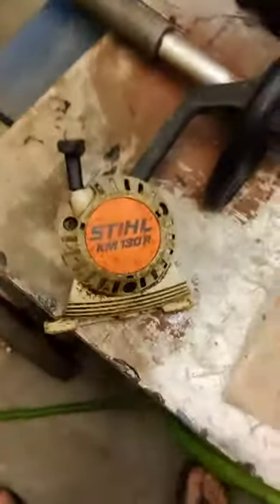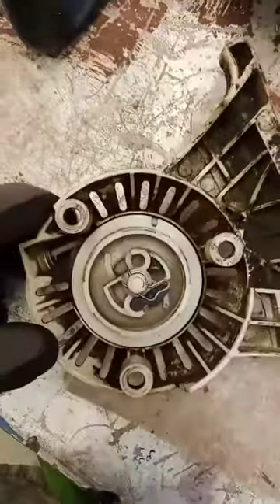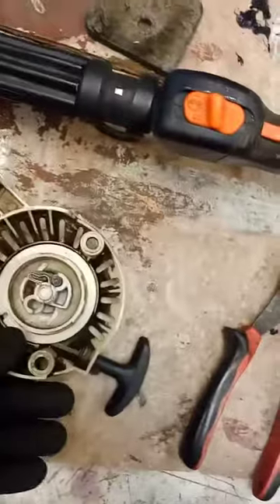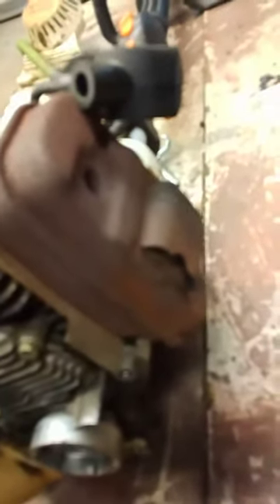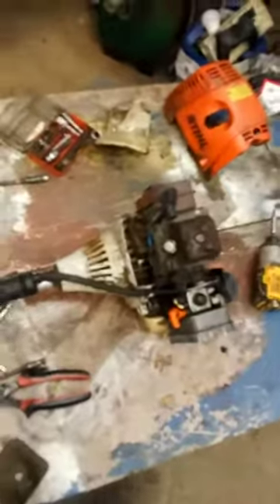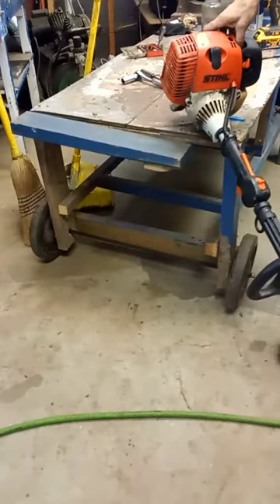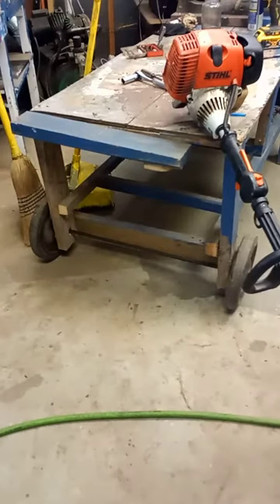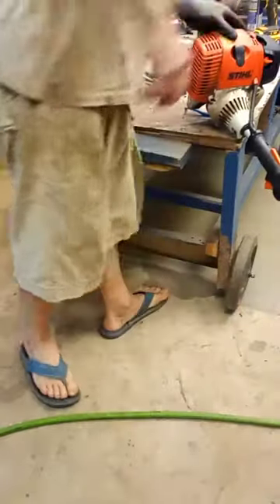Stihl KM130R pull string replacement, spark arrestor removal, primer bubble replacement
I give a couple of pointers on replacing the pull string, how to replace the primer bubble, how to fix the spark plug connection wire, how to remove the spark arrestor, and also how to clean the air filter